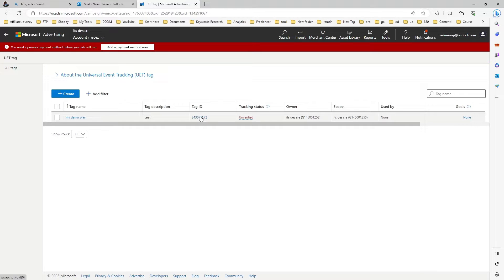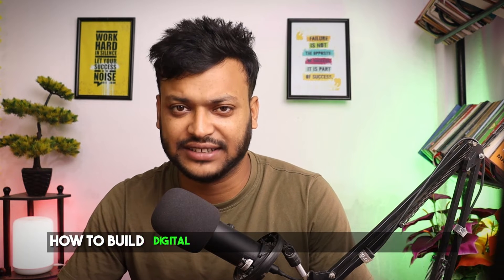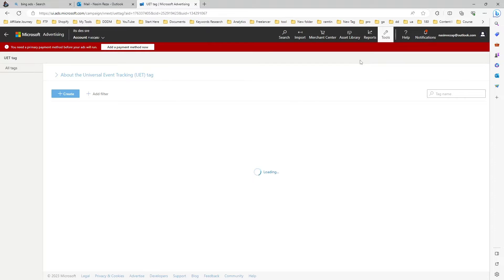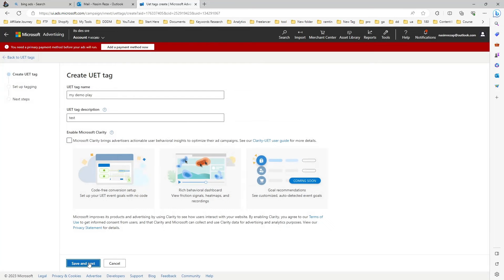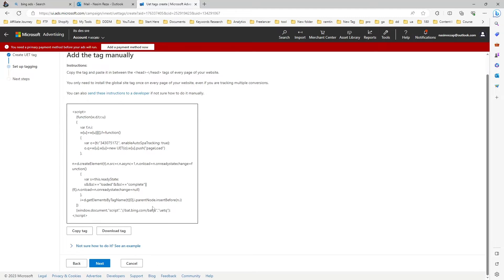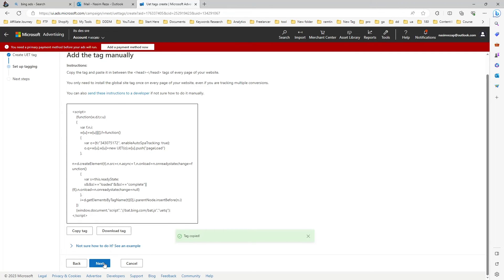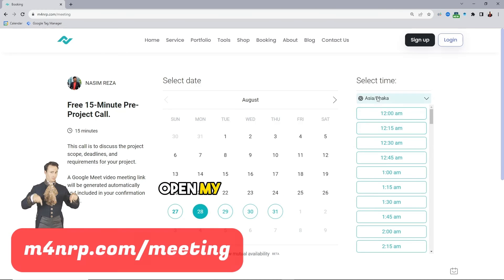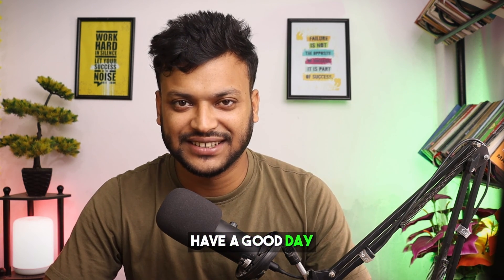How to create a UET tag for Microsoft Advertising/ Bing ads